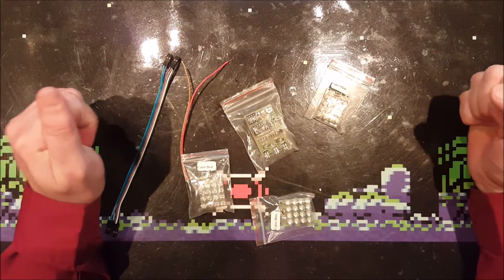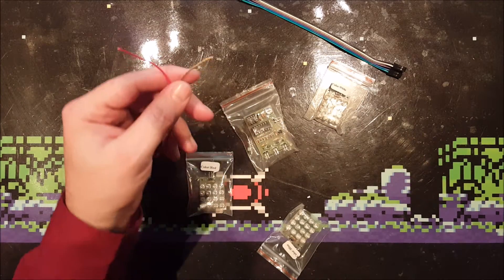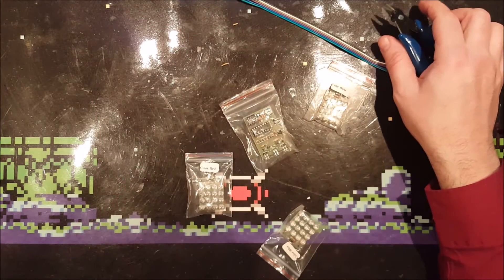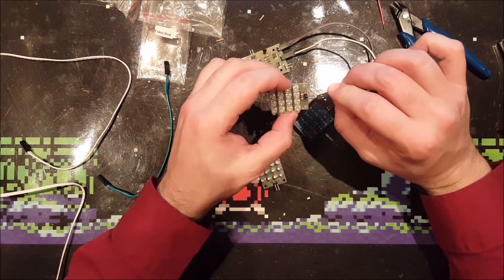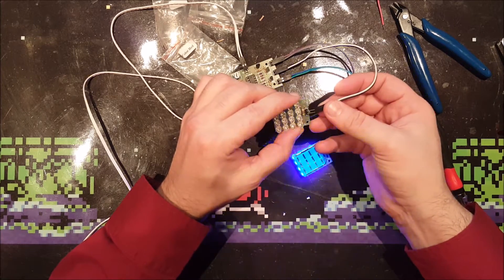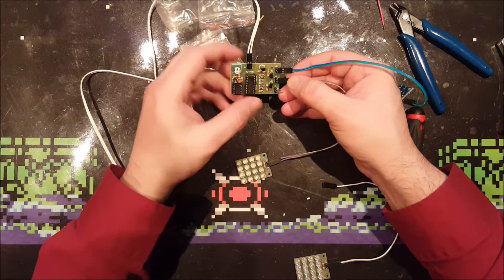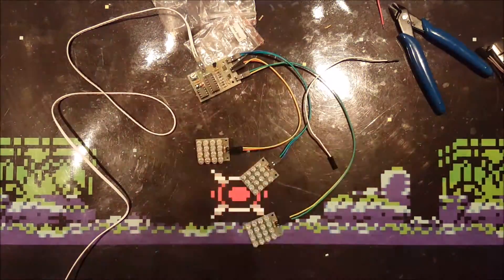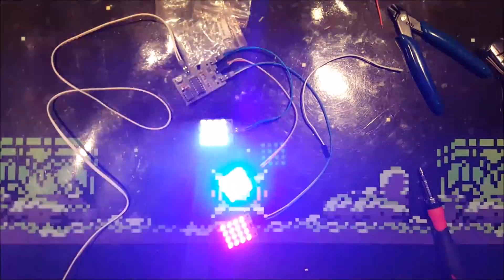Review of the most useless eBay LED kit ever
Warning: if you are sensitive to flashing images, skip this video.

I bought this kit, because it contains LED's and I was hoping for some "therapeutic" soldering, but it arrived all finished and ready to use. The title of the eBay listing was: "CD4017 NE555 Detonation Flash Light Suite DIY Kit 12V New".